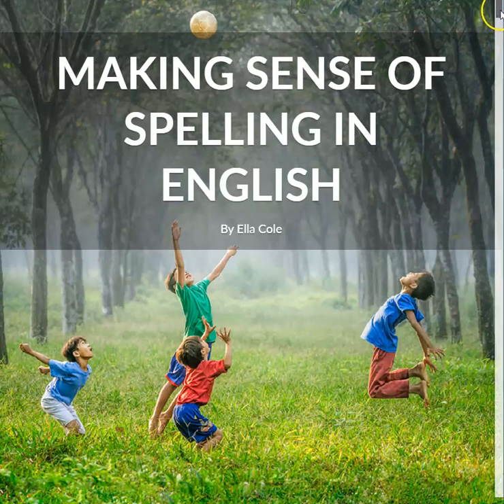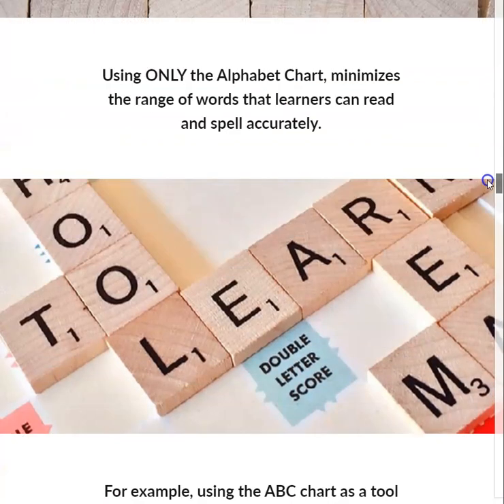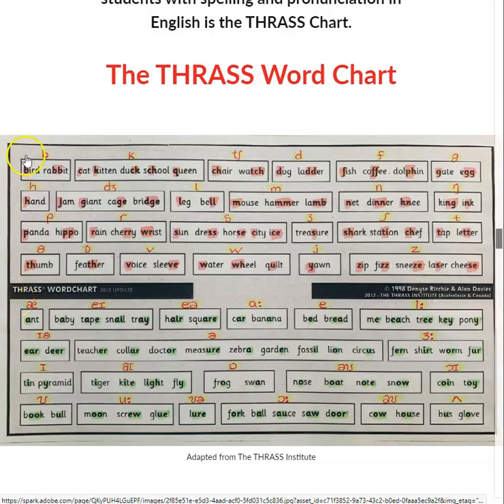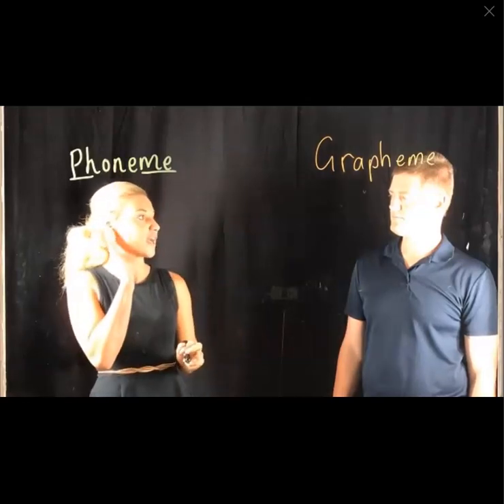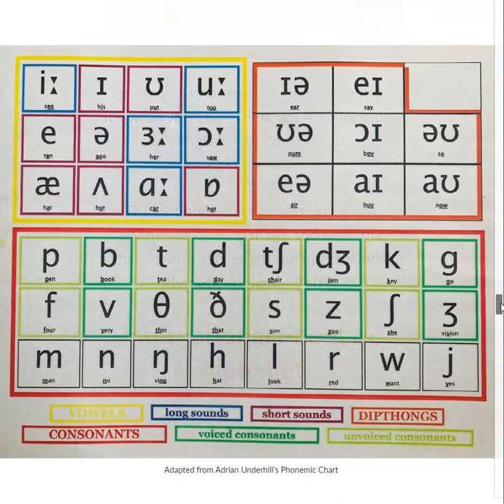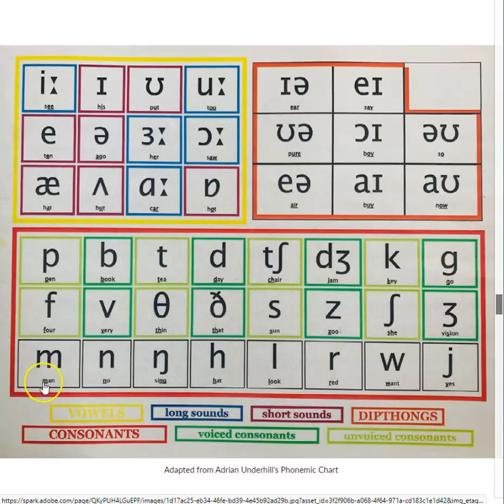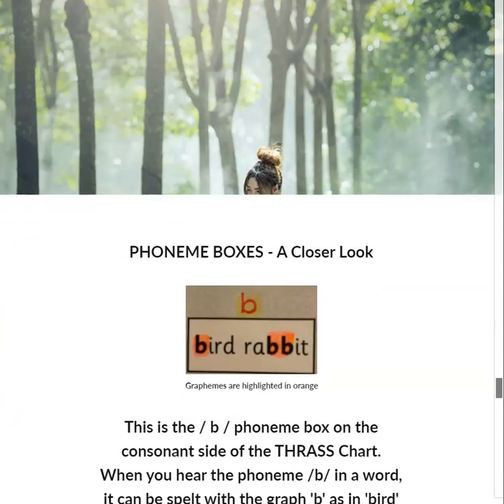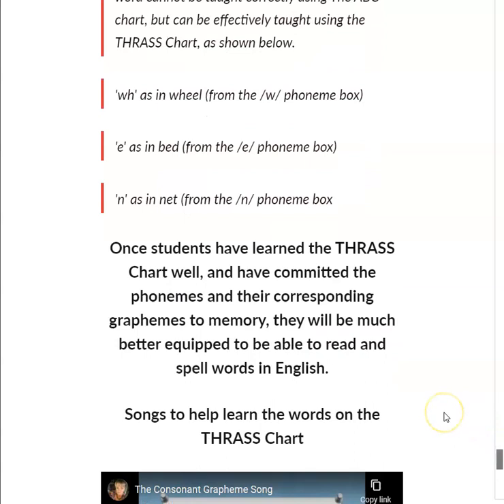Making Sense of Spelling in English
I made this video to help my students gain a better understanding of how spelling works in English. As English is not a phonetic language, spelling can be very challenging. This video outlines why spelling in English is so hard and gives some suggestions on how to make better sense of it.